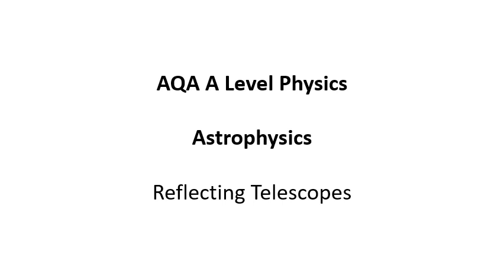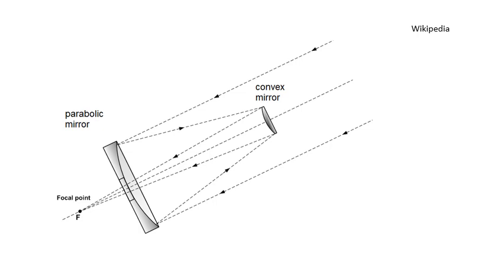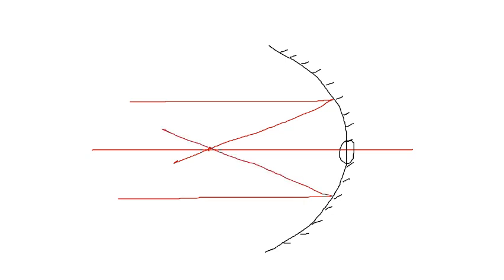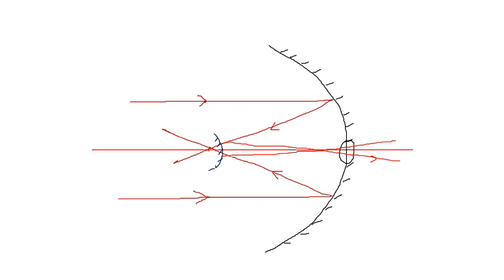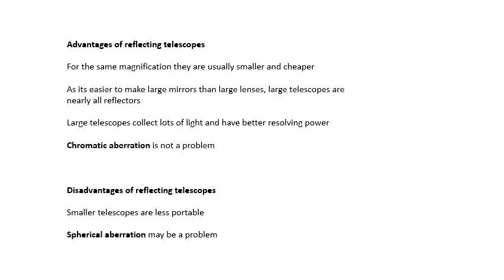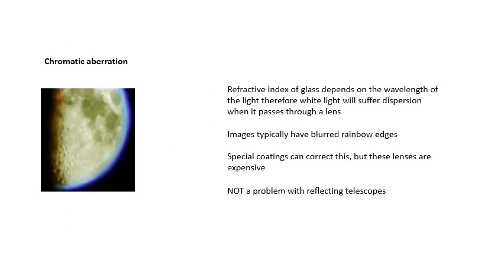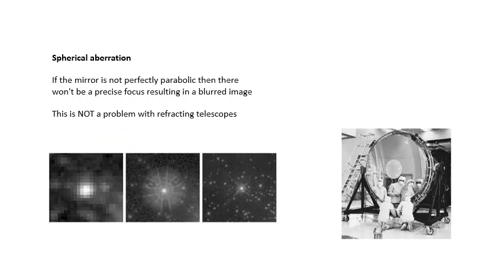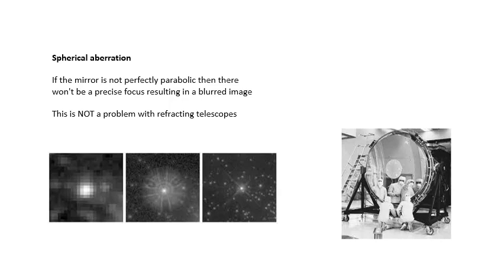AQA A Level Physics: Reflecting telescopes